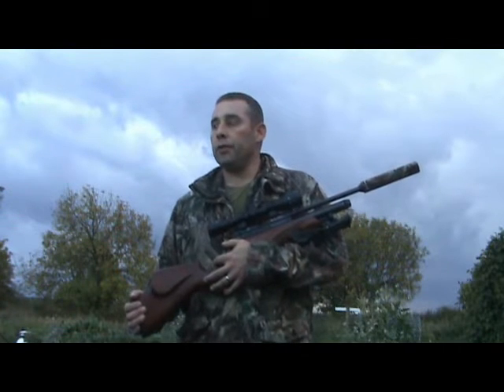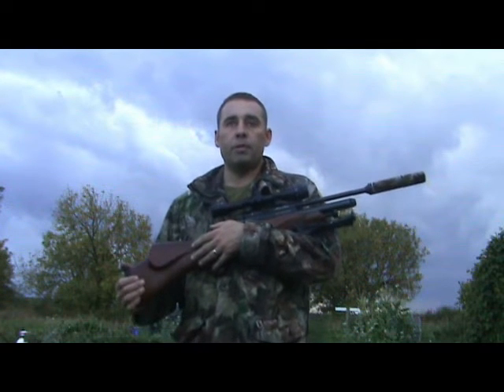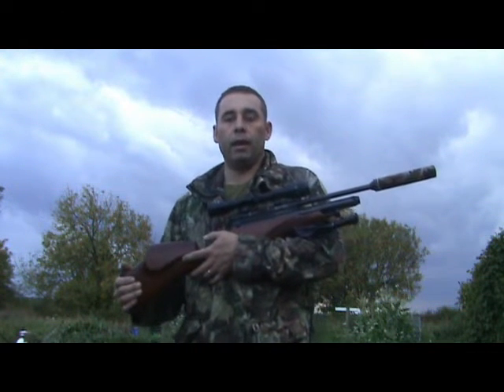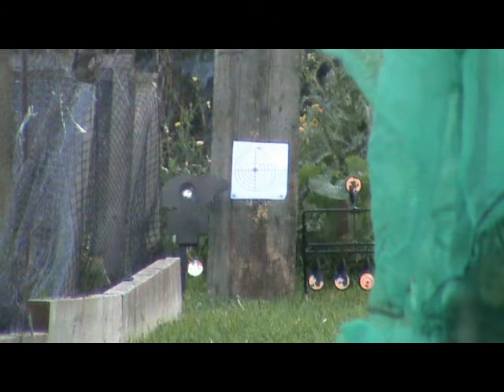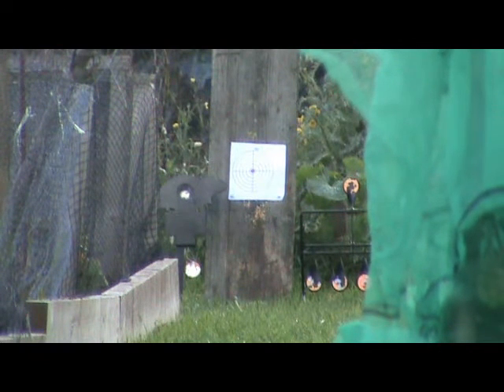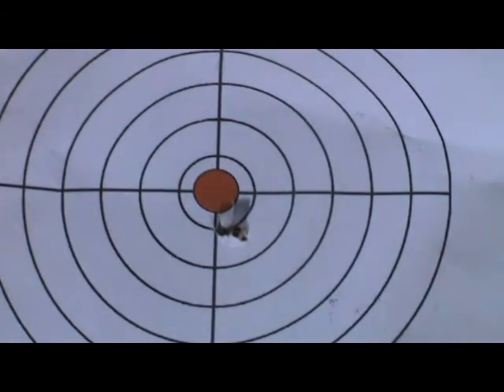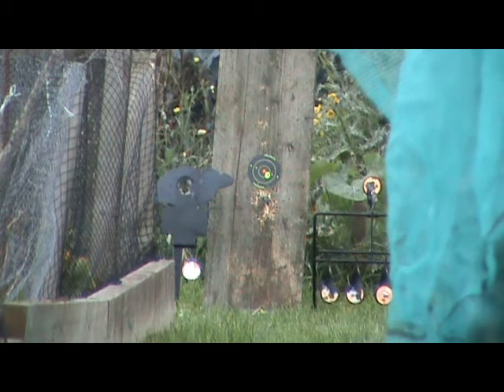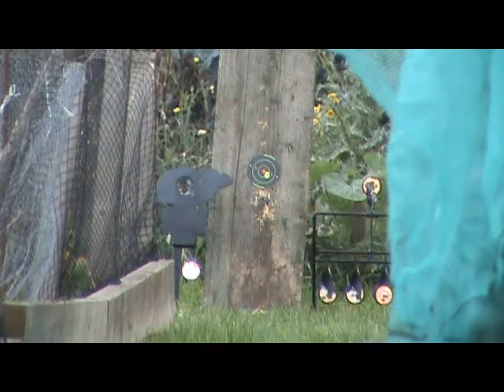BSA Ultra accuracy test for Youtube viewers with Si Pittaway.mp4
This is a test I did for people that PM-ed me both on the Hunting Life Forum and on YouTube asking me about the potential of the BSA Ultra as a hunting tool and as a potential HFT rifle.

I love the Ultra and have owned 3 so far, its one of my favourite rifles to use for hunting.

The rifle I used for the test belongs to LJ my partner and is a standard Ultra, not tuned and not regulated (straight out the box).

Hopefully this little review will show viewers just how good this rifle is and that the accuracy you can get out of one is as good as a £600 rifle if you find the right pellet and correctly shoot it using the correct marksmanship principles.

Fitted with a better, higher mag scope, something like a 4-12x40 I know that I could shoot sub 5p size diameter, 5 shot groups at 40 metres with this rifle in windless conditions pretty easy.

Si.